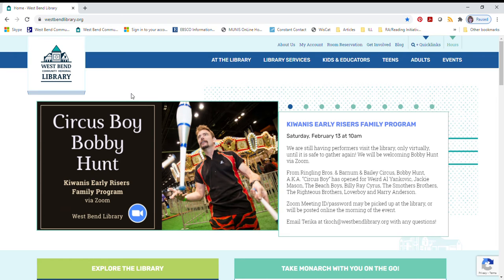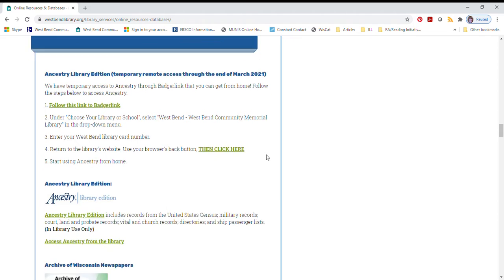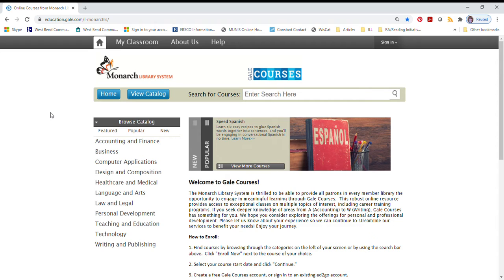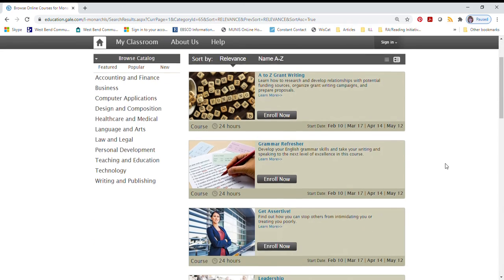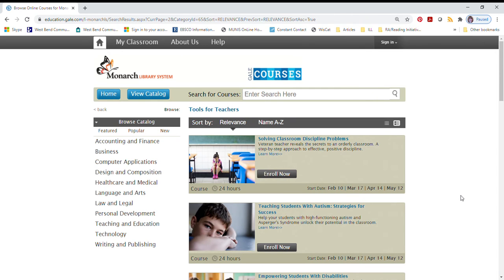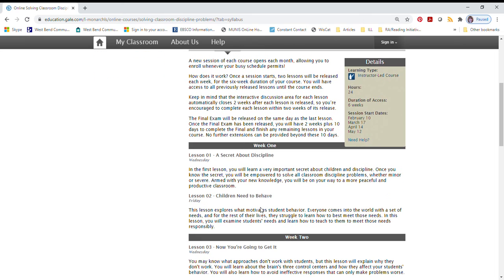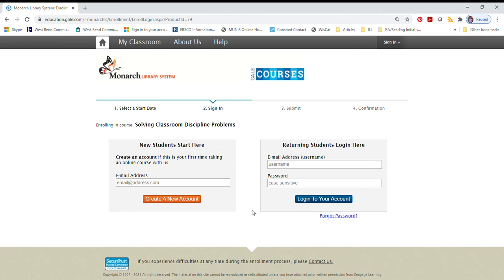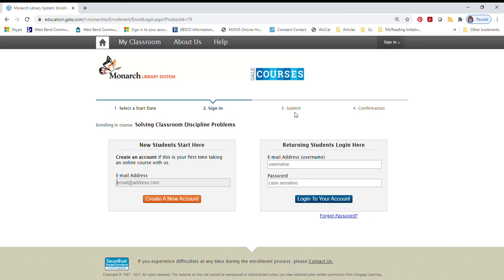Gale Courses Course Search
Gale Courses provides professional educational courses in a variety of subject areas.  Courses are free with your library card.